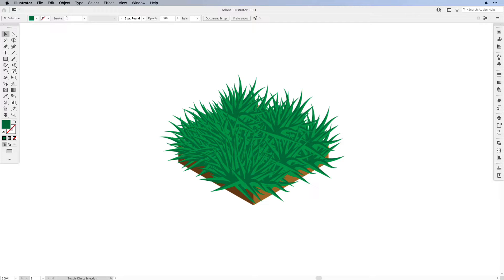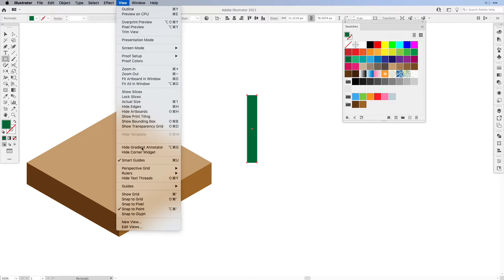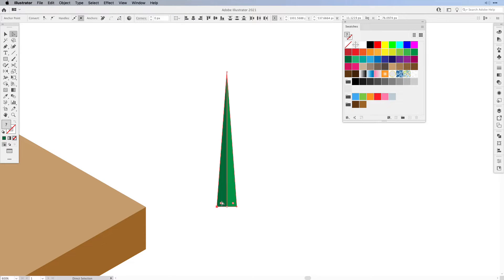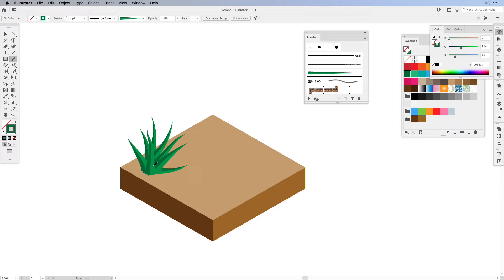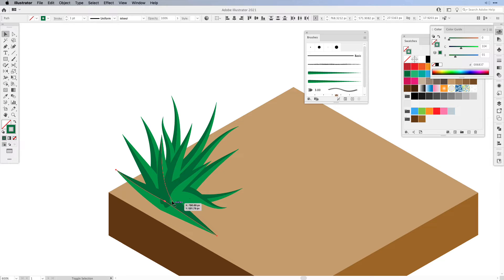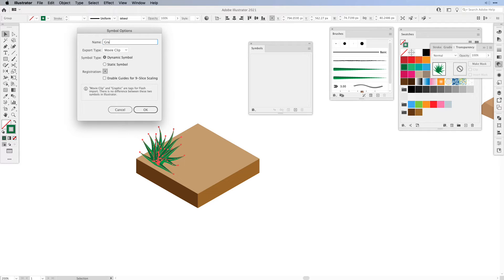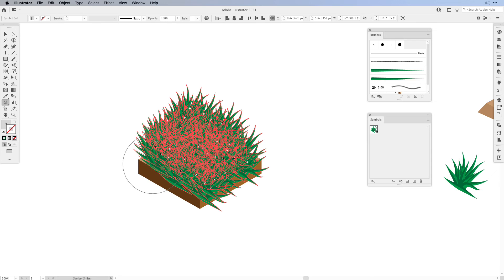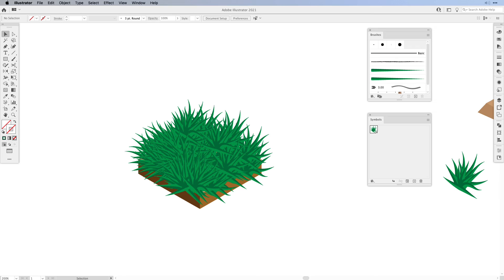How to Create a Grass Brush in Illustrator / Vector Brushes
In this Illustrator Tutorial we'll create a VECTOR GRASS BRUSH. This brush is great for making grass patches and extras for your isometric designs. You can easily build up game tiles with this brush and turn your elements into symbols to create even more fun vector grass.